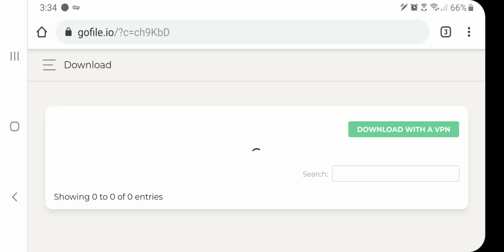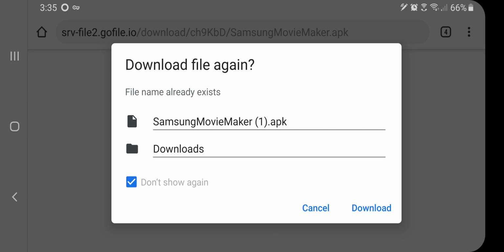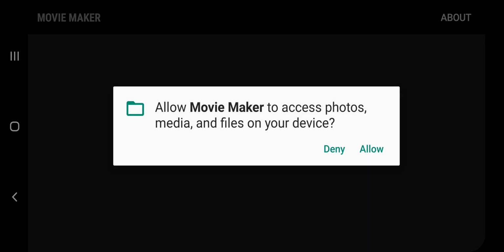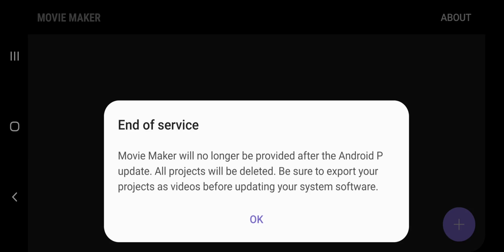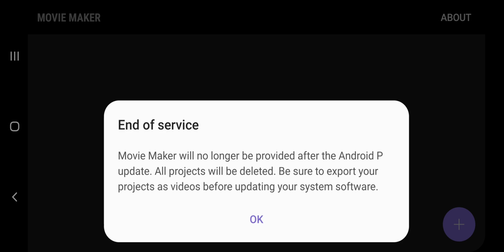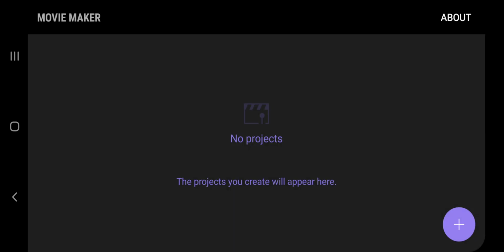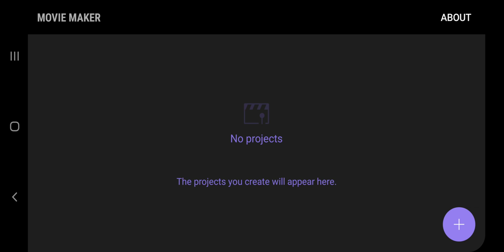How to Get the Pro Samsung Video Editor On Your Galaxy Note 10 or 10+ for FREE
This video shows you how to download and install the Samsung Movie Maker App on newer Samsung devices.

Samsung discontinued functionality of their movie maker application and removed it from the OS in android 9.0 Pie.

It seems the link goes down frequently, so hosting it on my blog is the best option. Please let me know if the link goes down.